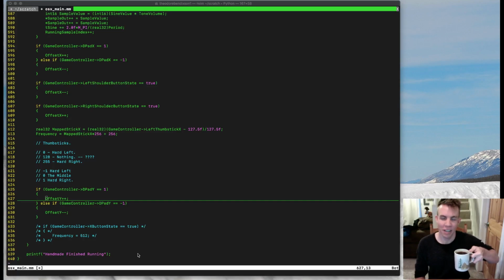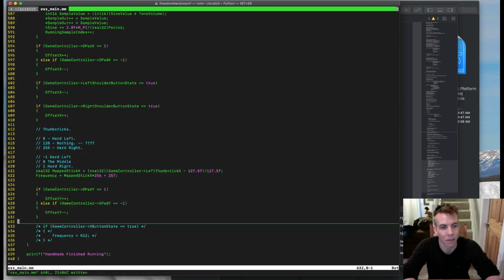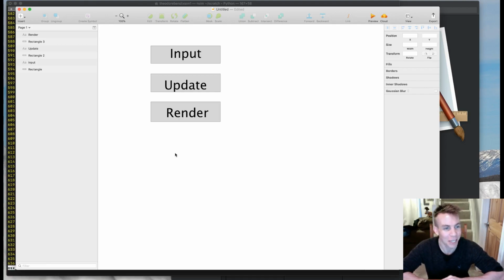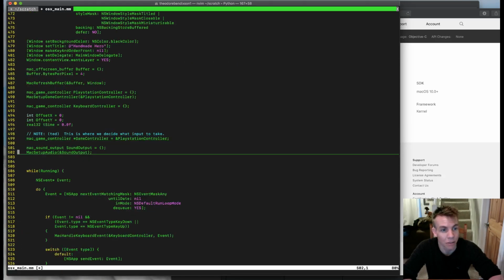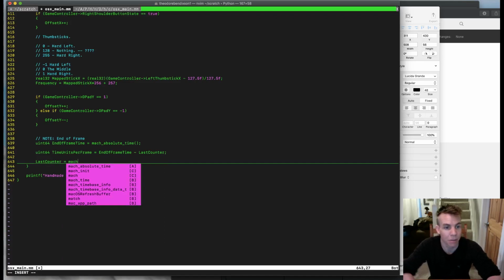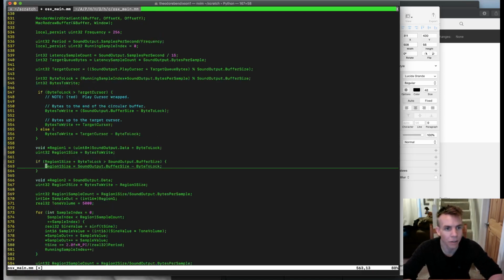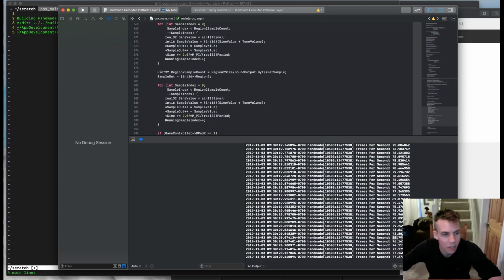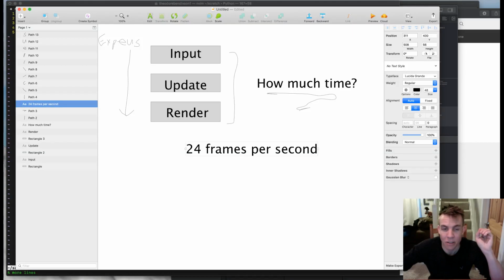Handmade Hero Mac OS Platform Layer Day 013, Calculating Frames Per Second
Calculating frames per second so we can eventually target at least 30 frames per second as a video refresh rate